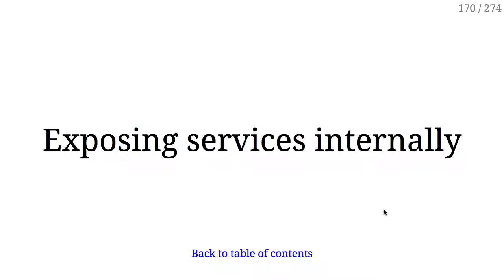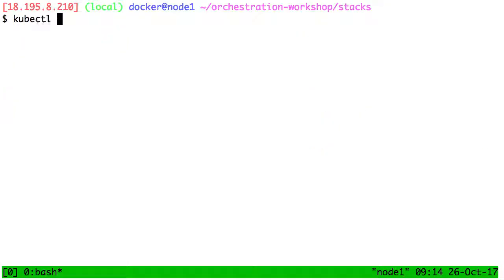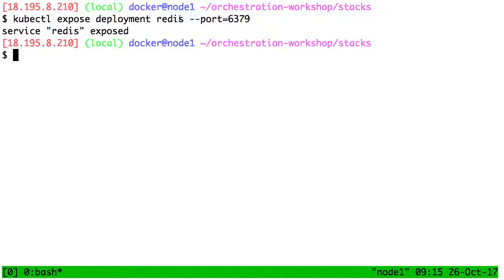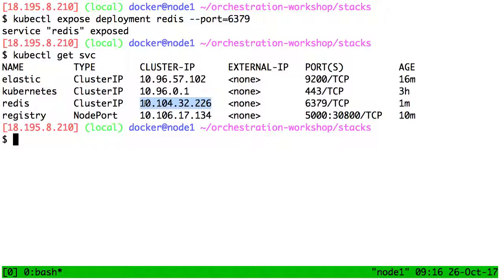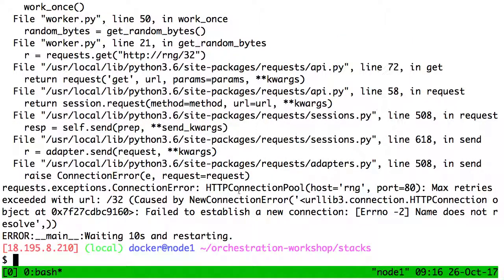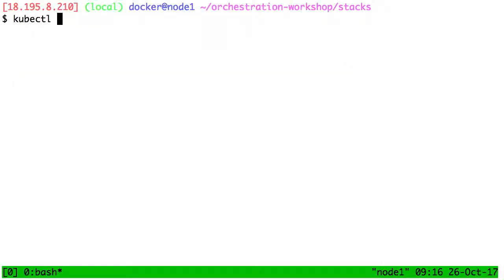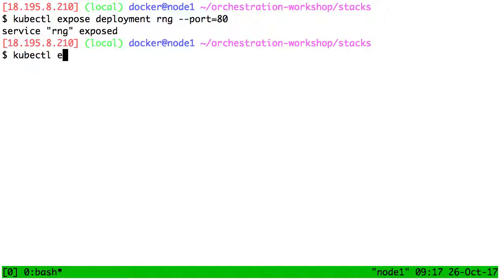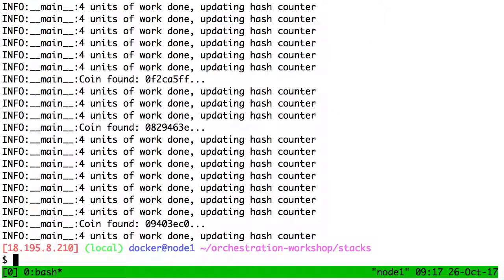203 Exposing services internally